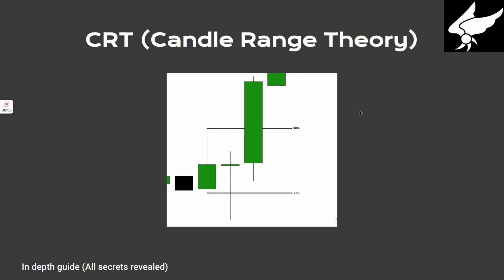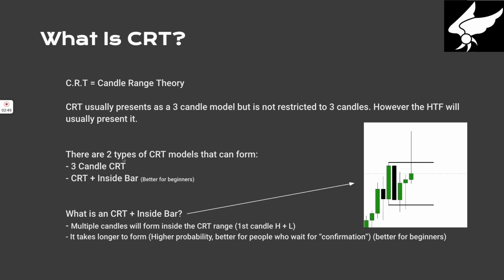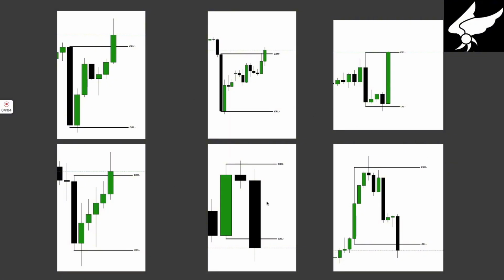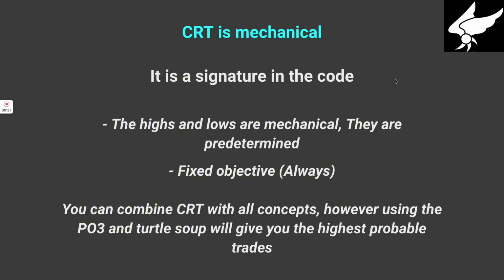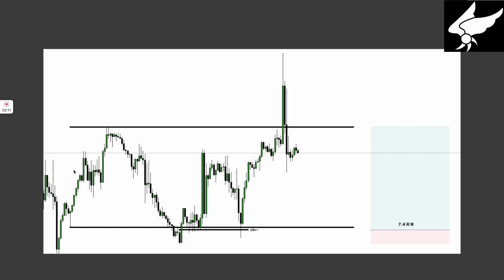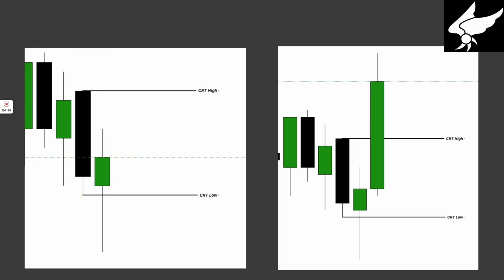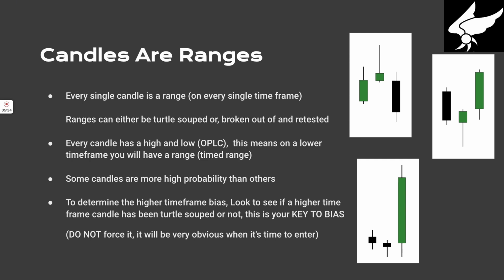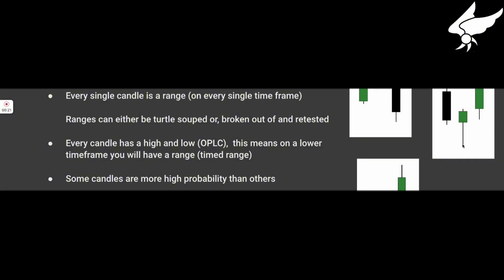CRT Course part 1